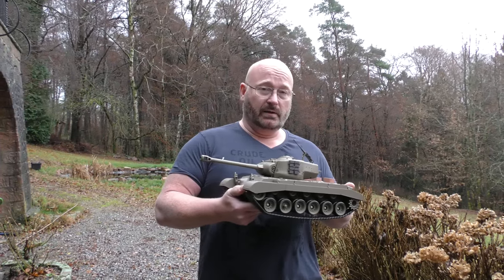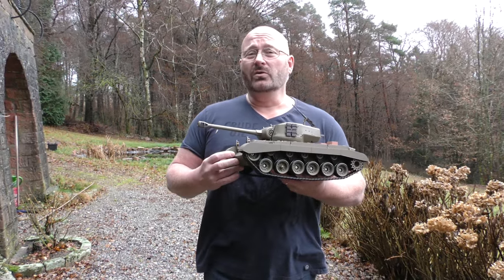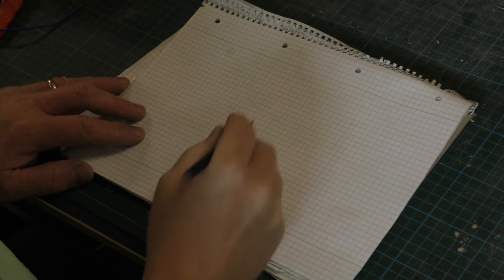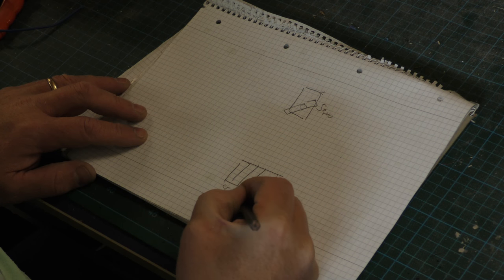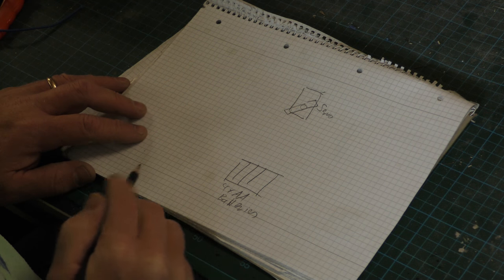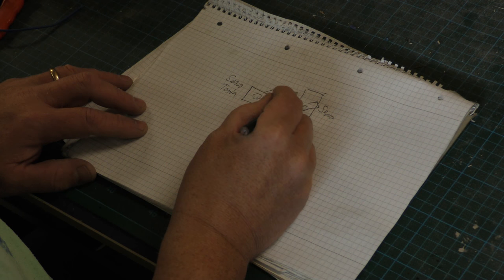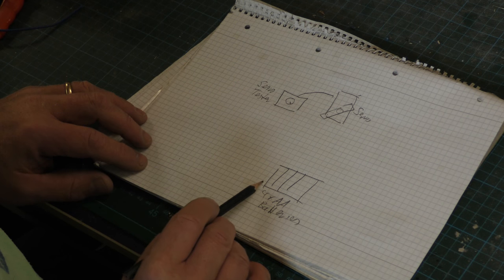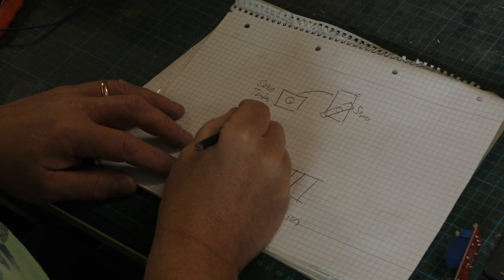Death by Remote Control (Weaponized Toy Tank)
First 30 000 viewers to use the code IAMTANKER2016 can get (7 days premium time, 250 gold, and free Churchill III Tank) when you and use the code IAMTANKER2016. Applicable to new users only.

Achtung, die Rechtslage hat sich lange nach der Veröffentlichung dieses Videos geändert. Pfeilabschussgeräte benötigen nun eine behördliche Erlaubnis. Diese Waffen werden in Deutschland deshalb nicht mehr angeboten und ein Selbstbau ohne Erlaubnis wäre illegal.
When we were asked to promote the popular game "World Of Tanks", we instantly had the idea to convert a toy RC tank into a lethal weapon. We settled for one of our "over the barrel" arrow shooters using pressurized air as slingshot crossbows need much more length in order to be powerful enough. Plus, "over the barrel" arrow shooters are legally toys in Germany and we found that a funny match :)

But now we had to come up with a way how to attach that "toy weapon" to the model we chose (a German "Tiger 1" WW2 tank). We decided to build a self contained arrow gun that is fired with an independent little "garage door" RC. Still, as we are newbies to the world of RC models, we had to do quite a bit of research to solve the related problems.

The final result may look a bit odd (we actually like it that way) - but it has serious power and we consider it a lethal (toy) weapon.

The concept has potential - adding a camera with a remote app for a cell phone would make this even more awesome!